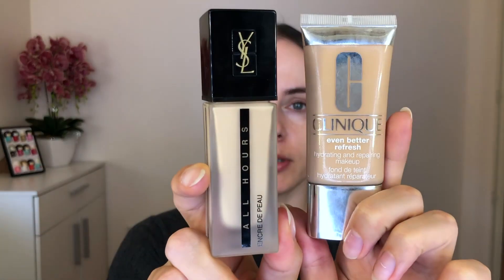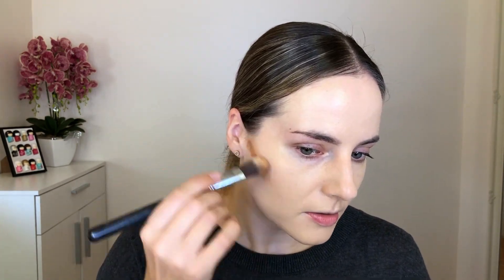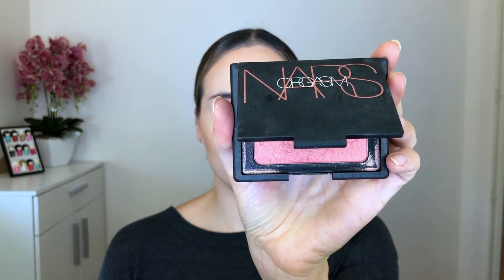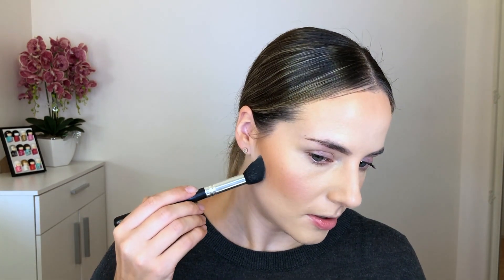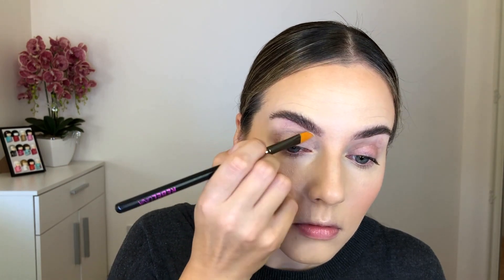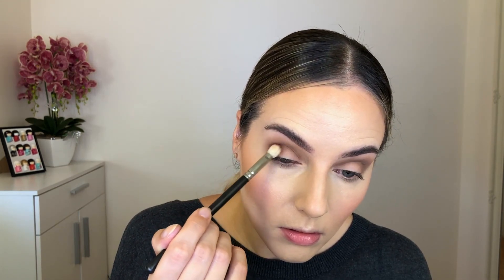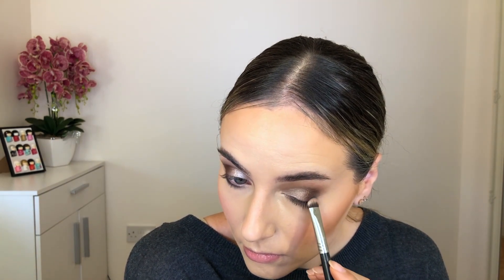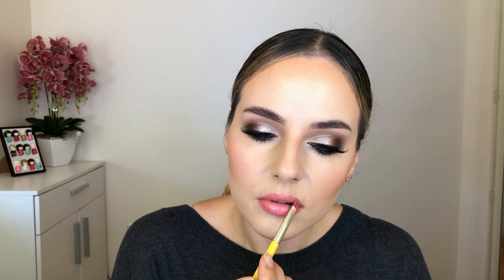LADY GAGA INSPIRED MAKEUP LOOK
HELLO Beauties!

Today I was playing with the cold tones and silvers on my eyes, because I've seen this Lady Gaga makeup look she wore for the Elle Awards- and I was soo inspired :) Super easy to achieve but very striking :)

ASTA xx